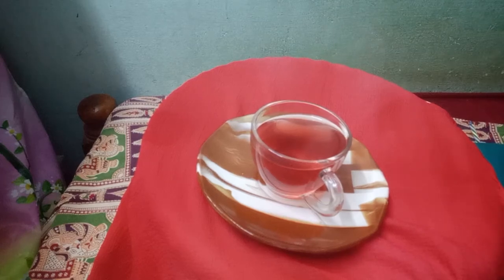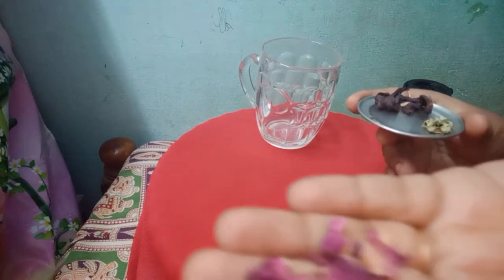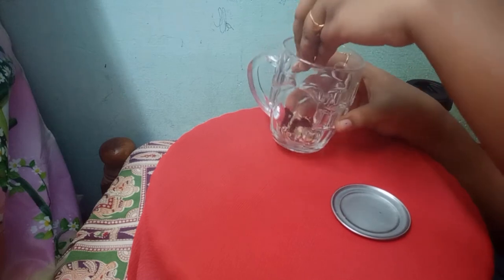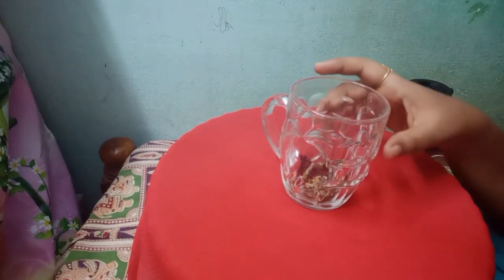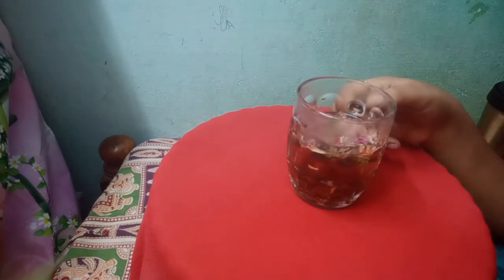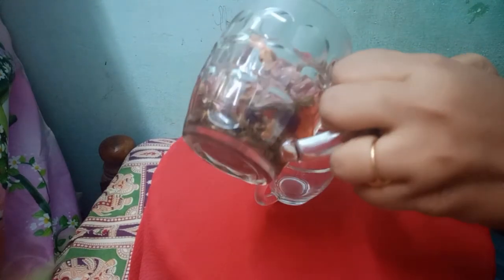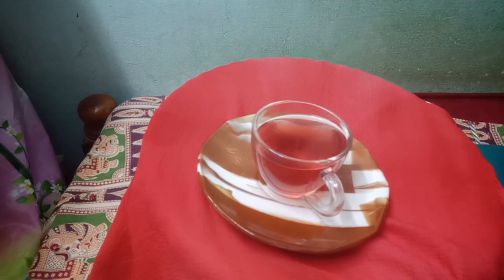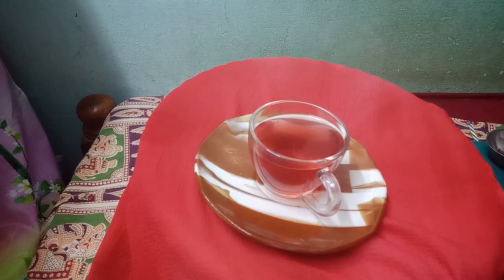Homemade Rose Hibiscus Tea with Swapna | Homemade Herbal Tea For Stress Releif - Best Herbal Tea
🤗This is one of the Homemade Rose Hibiscus Tea. Take leftover or fresh Rose petals, Hibiscus petals and mint leaves. Dry all this in sun for 2days or can do a dry roast.
And can store these petals for 6 months to 1year.
Before preparing you can add these dry petals with any plain green 🍵  or if you want to enjoy only rose hibiscus flavour you can add only these petals to hot water and enjoy a cup of stress relief herbal tea at home.

Equipment used for this video ⬇️
TOUARETAILS Stainless Steel Vacuum Insulated Travel Tea and Coffee Mug

TREO Vella Cup and Saucer Set of 12

Vivo S1 Pro (Dreamy White, 8GB RAM, 128GB Storage)

About Swapna: Ambitious, Freelancer and a Down to Earth person💕
About MasterMind: Entertainer, Vloger, Entrepreneur, Friendlier -Yeh Apna Bhai Hai💕

Credits:

⚙️Equipments I use for the channel 🖥️- Buying link ⬇️
📸Camera 1 Vivo
📸Camera 2: Redmi
💻Laptop: Dell
🎤Mic: Redmi
💡Light: Bus jo mil jaye👀

✅This channel Cafe n Kitchen is managed by Swapna and Mastermind. Our parent channel is Breaking Rulz and it's focused on making amazing videos under Entertainment, Technology & Gaming. Please do visit our parent channel by clicking

Tages ignore please:
cafe n kitchen,cafe and kitchen,breaking rulz,mastermind,RECIPE,home made food,Indian Food Recipes,Food,Tasty,Indian Food,amazing food at home,creative cooking ideas,homemade hibiscus tea,homemade rose tea,homemade rose treatment,how to make hibiscus tea,how to make healthy tea at home,how to make healthy tea drink,healthy drinks to make at home,healthy drinks to lose weight,healthy drink for glowing skin,healthy drink recipes,healthy drinks for weight loss